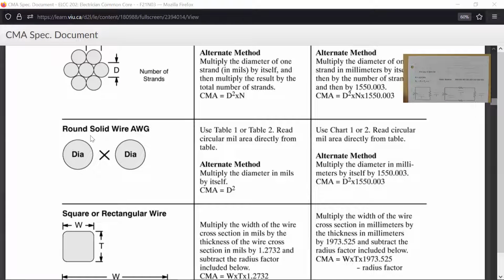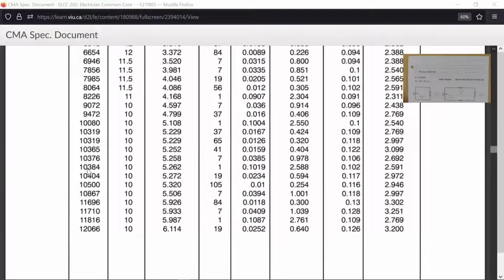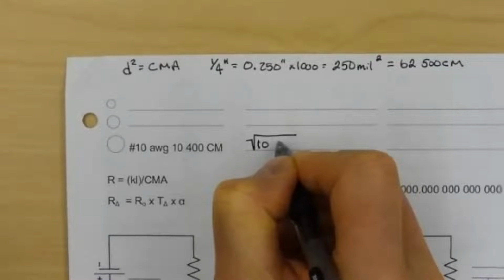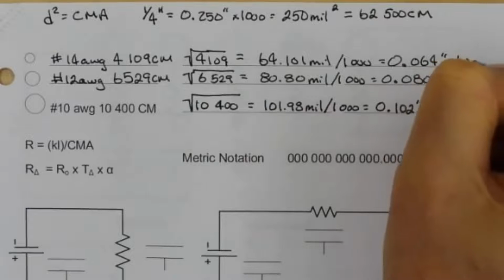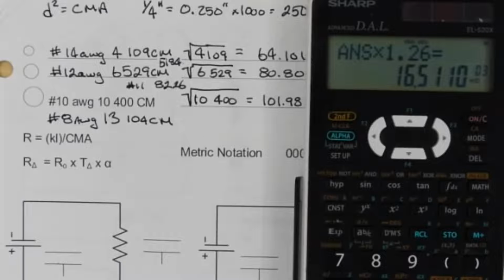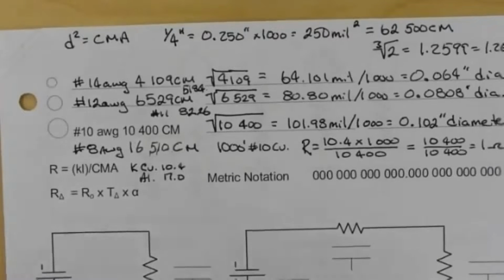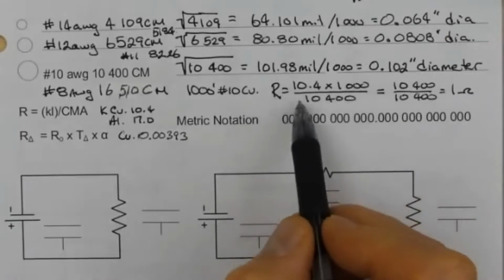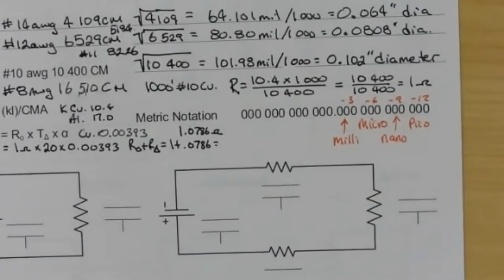DC Circuits Review Worksheet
CMA, Metric Notation, Voltage Drop, Meter Loading, 3 wire circuits
Recorded while zoom doing instruction 2020, so students could review later as needed.